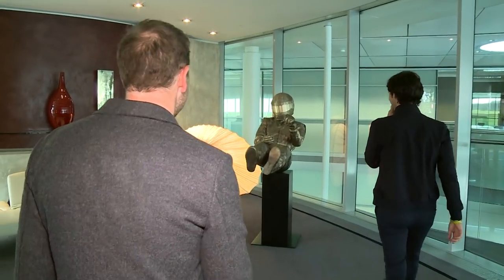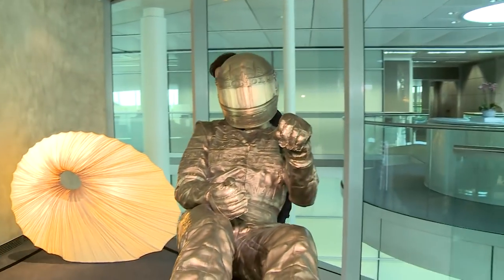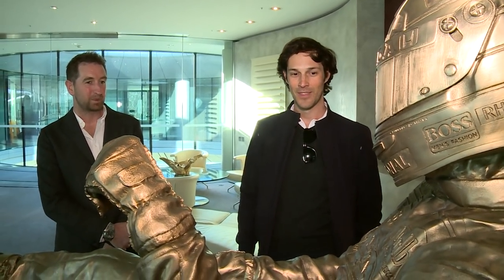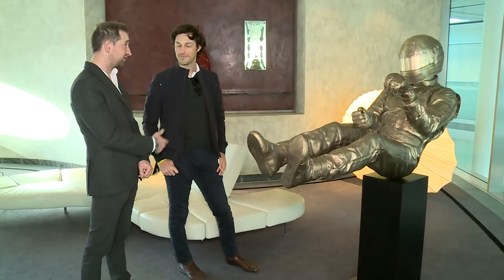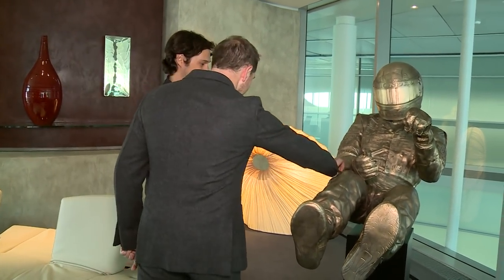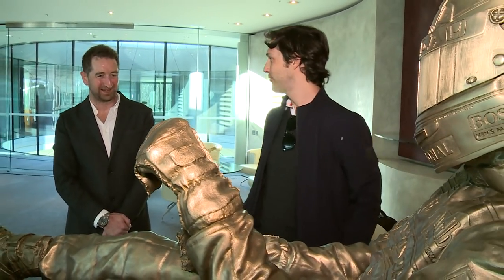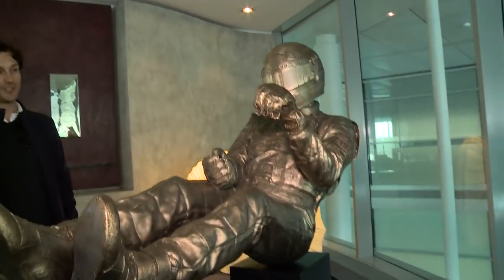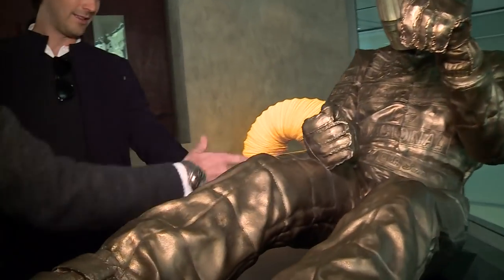Senna meets Senna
Meeting Bruno Senna at McLaren MTC to talk through my lifesize bronze for Brazilian TV. Complete unedited, unplanned footage from the first time we'd met.
Filming credit to Globo TV's Rogeriro Romera.